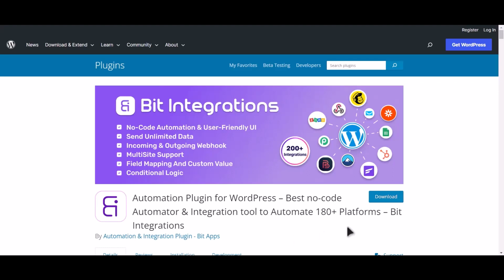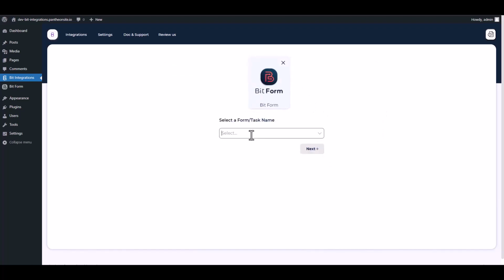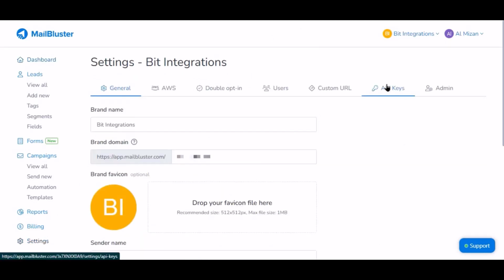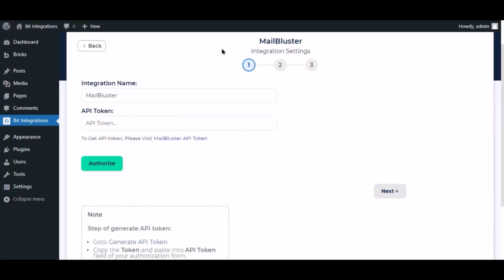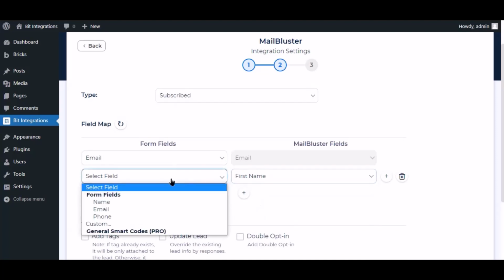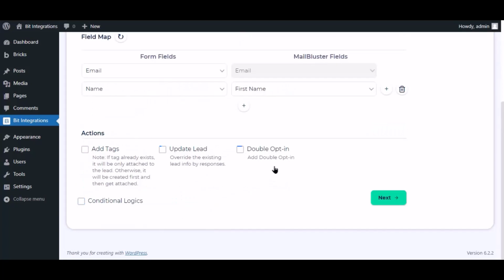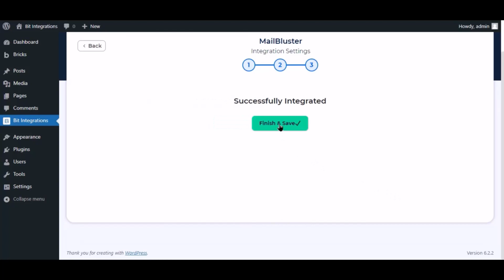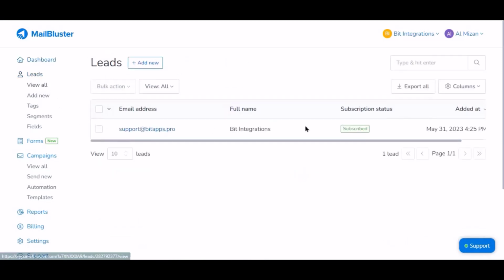ntegrating Bit Form with MailBluster | Step-by-Step Tutorial | Bit Integrations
🔗 Ready to supercharge your WordPress email marketing? Watch our step-by-step tutorial where we demonstrate how to seamlessly integrate Bit Form  with MailBluster, an advanced email marketing platform. This powerful integration is made possible by the Bit Integrations WordPress plugin.

Join us as we guide you through the process of effortlessly connecting Bit Form with MailBluster, streamlining your email campaigns and boosting your automation game.

Key Highlights:
✅ Comprehensive tutorial on integrating Bit Form with MailBluster using Bit Integrations for WordPress.
✅ Transform your Bit Form submissions into powerful email marketing campaigns with MailBluster.

🔗 Whether you're a marketer, business owner, or enthusiast, this integration empowers you to seamlessly merge Bit Form with MailBluster. Join us now to revolutionize your email marketing!